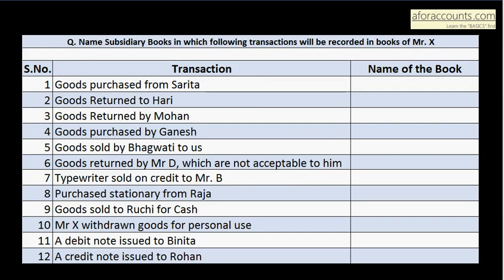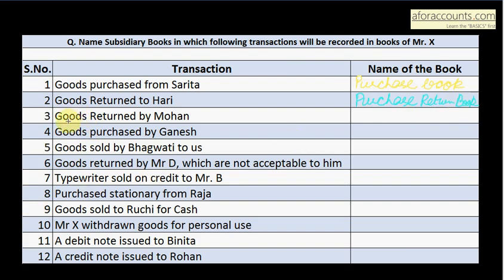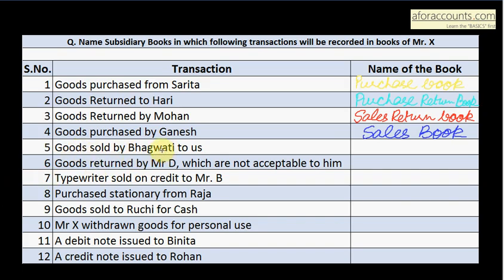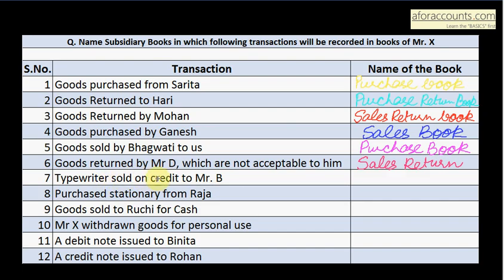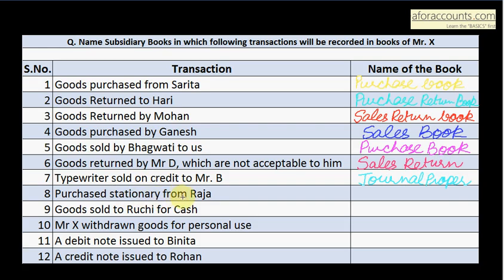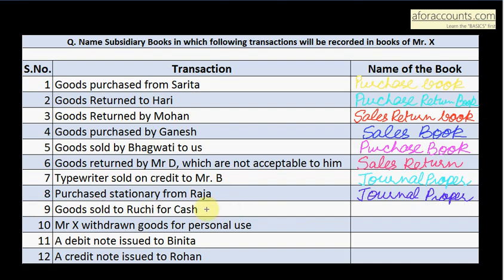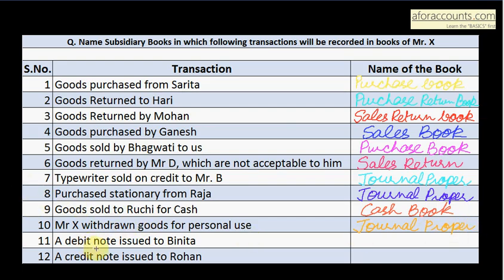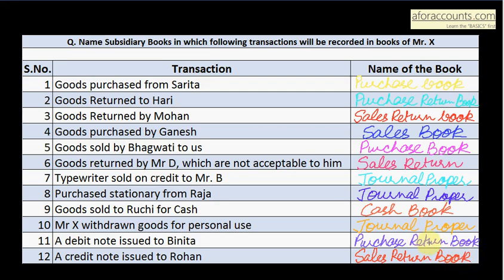6.2 Q1 (Subsidiary Books)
Subsidiary Books - Practical Question - by AforAccounts.com